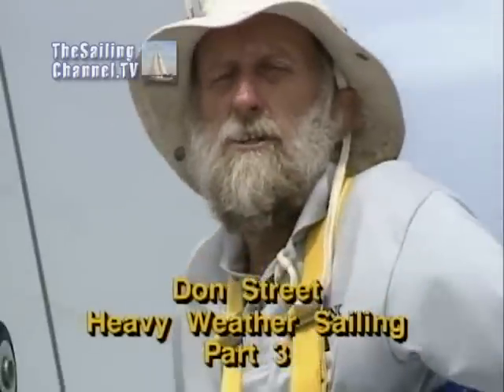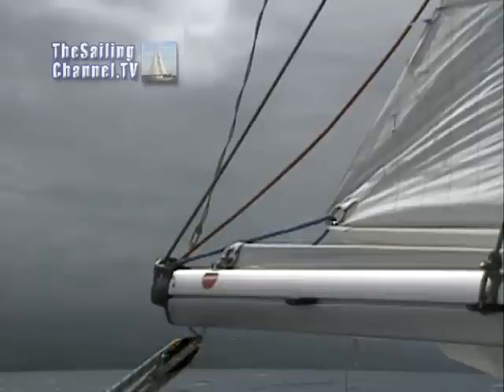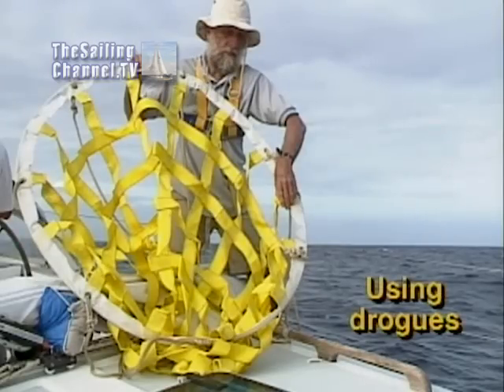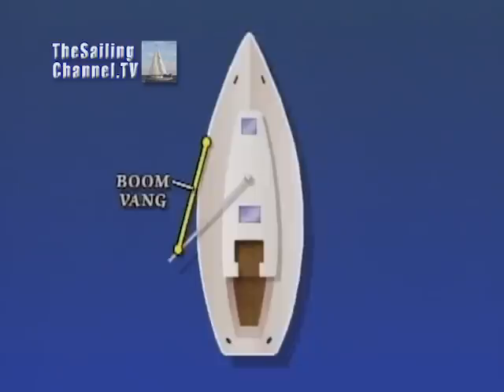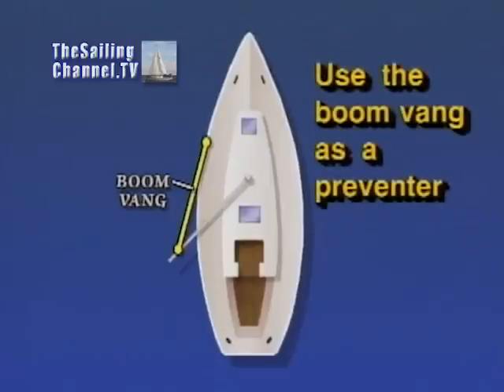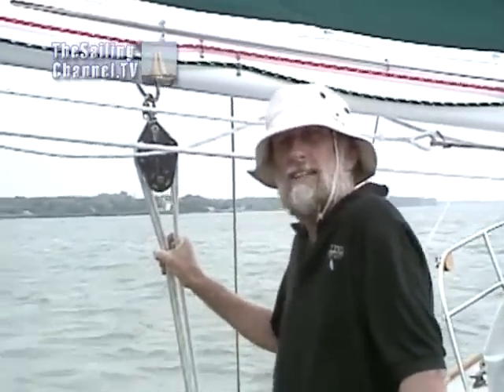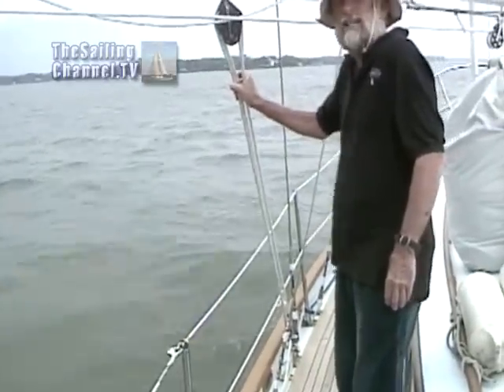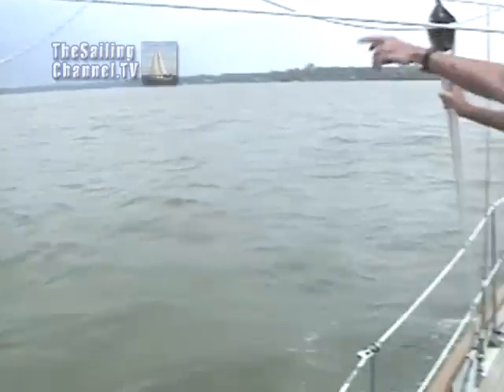Don Street's Streetwise Tips Vol. 1 - Trailer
YouTube Rent $5.99 / Buy $12.99 (stream only) selected countries
Vimeo SailFlix VOD Rent $5.99 / Buy $12.99 (stream + download) worldwide

A video by Rob Dubin with Don Street | Running Time: 56-Minutes
From the Sailing Quarterly Video Magazine library, this how-to sailing video is hosted by veteran charter skipper and sailing author, Don Street. Don has decades of offshore sailing experience.

In volume 1, Don explains Heavy Weather Preparation and Sailing Tactics; Foredeck Work; Mainsail Flaking Systems; Sail Repairs; Distance Offshore & Simplified Celestial Navigation; and Rigging Boom Preventers for jibe prevention.

The Sailing Quarterly series includes seven instructional volumes, eight destination volumes, and the 24 original SQ one-hour programs. More volumes coming soon.

Get free video podcasts, new title announcements, and special offers.